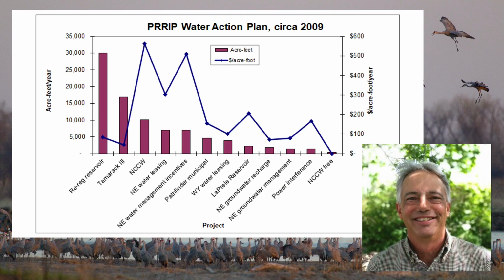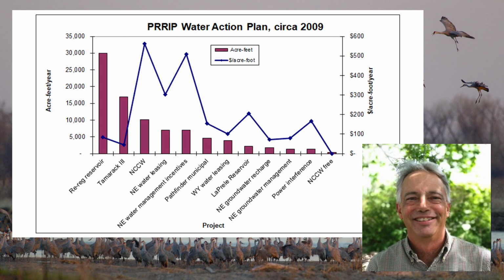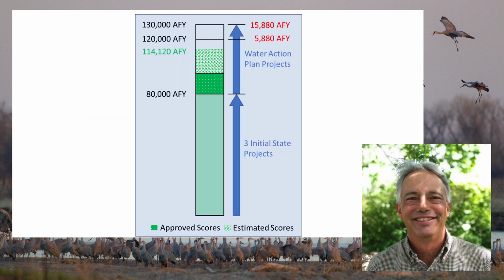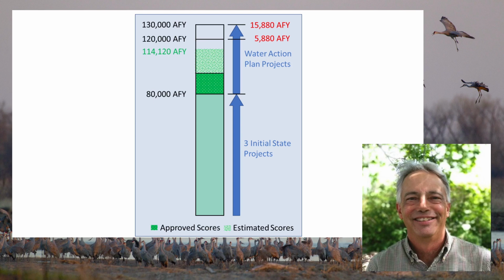2 - PRRIP – overview of engineering experiences (Archive)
A 3-minute video where George Oamek (PRRIP, Headwaters Corporation) describes the Platte River Recovery Implementation Program’s experiences with engineering projects for its water management goals.